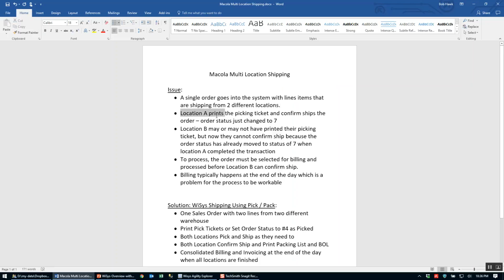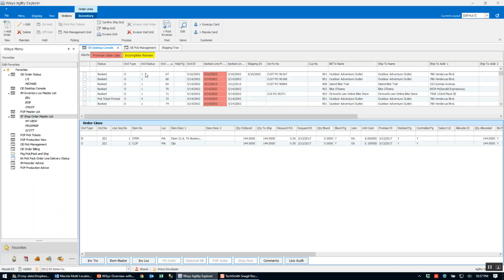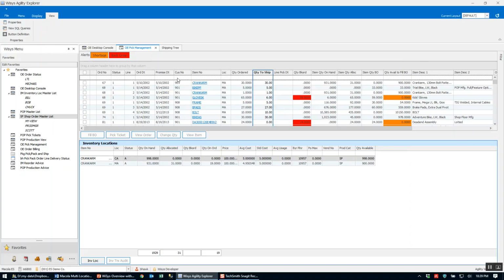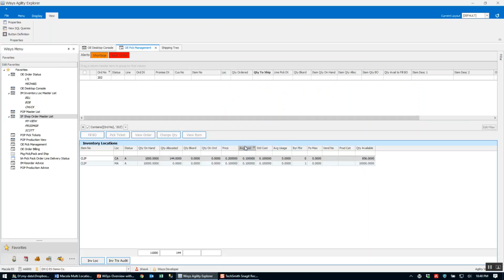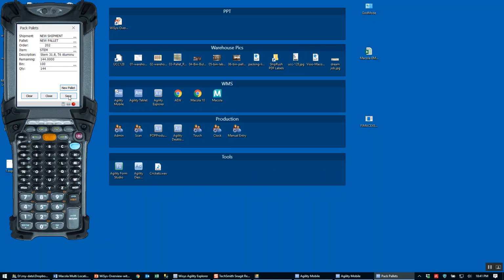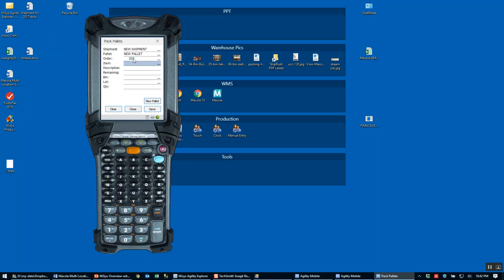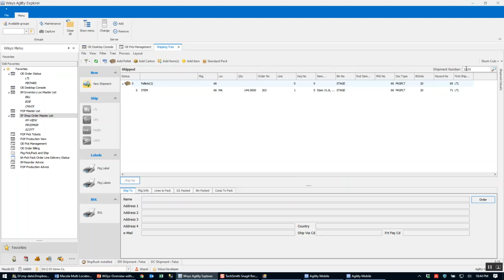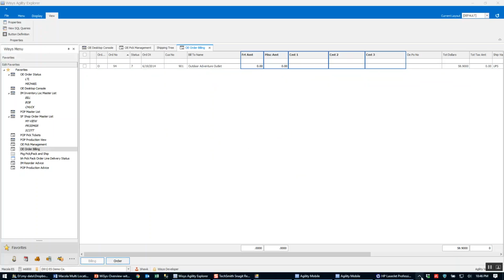WiSys Agility Multiple Location Shipping for Macola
Does your business have several warehouse locations that need to ship? In this video we demonstrate how WiSys Pick / Pack can be used to process orders efficiently.